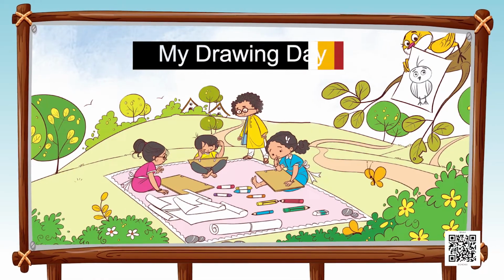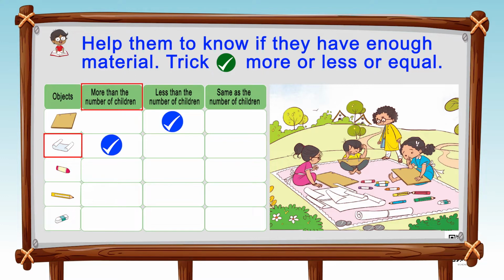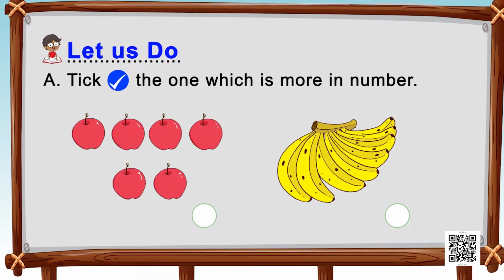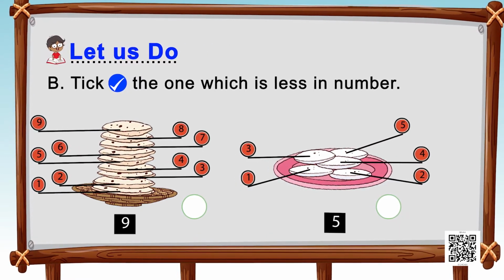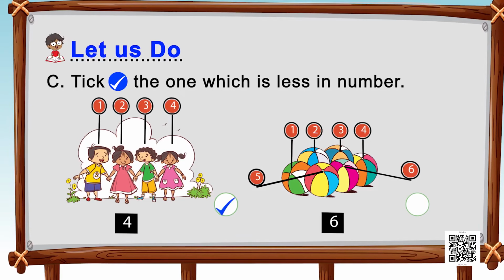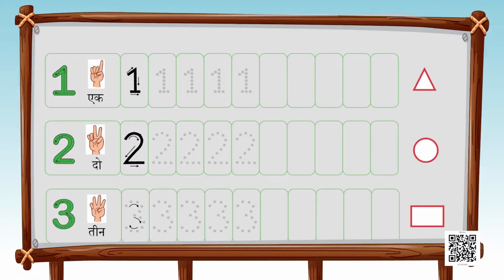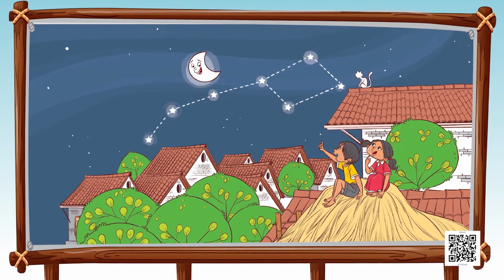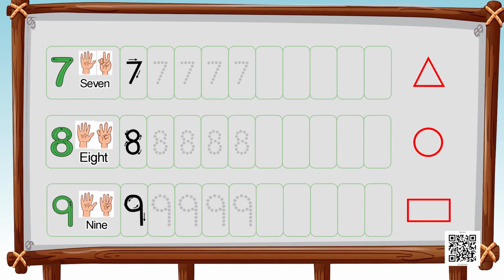NCERT Class 1 Maths Chapter Mango Treat Ep 2